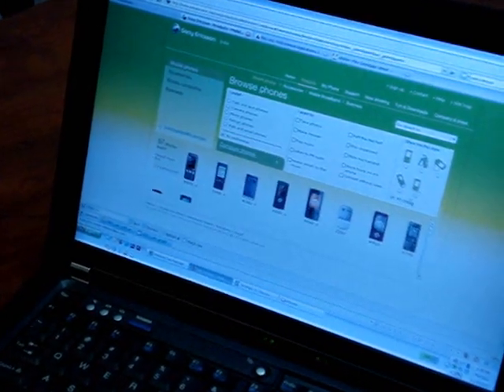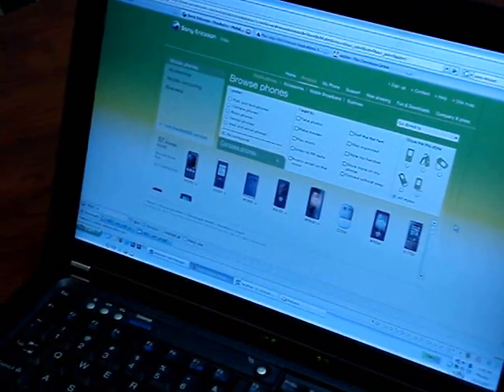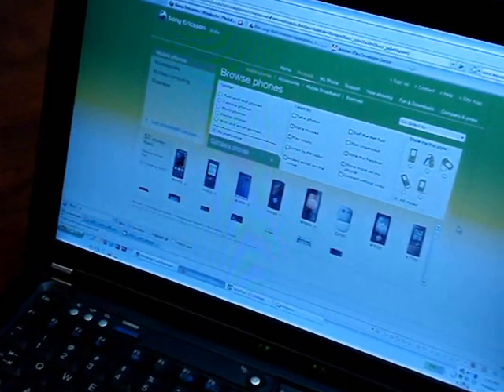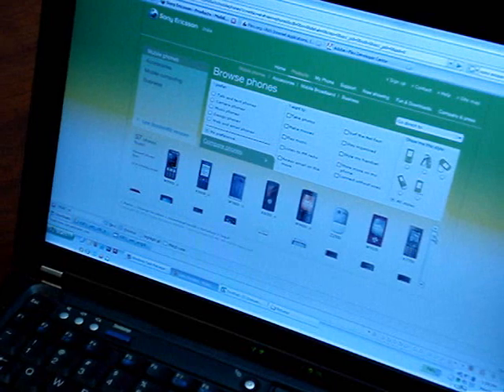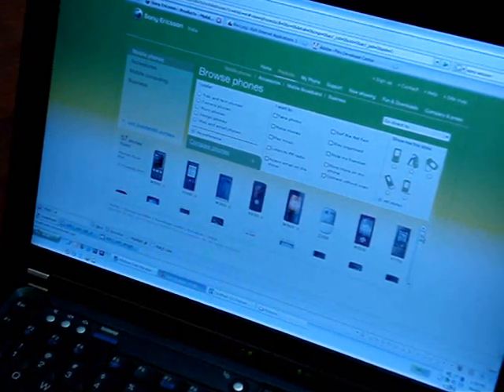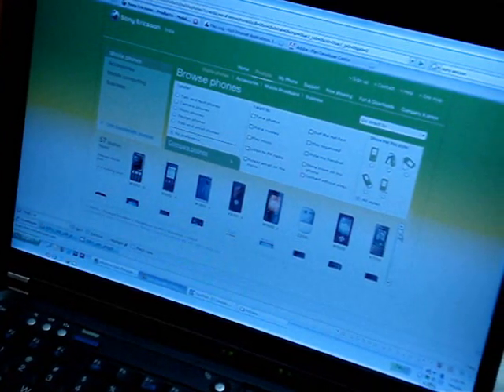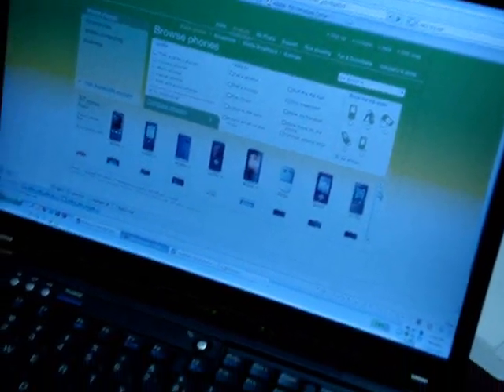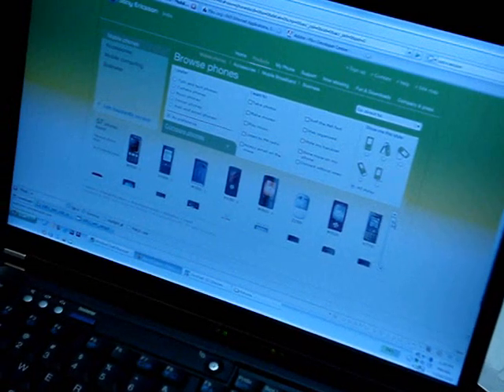Demo: Adobe's AIR and Flex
This is a 2-part demo of Adobe's AIR and Flex by Raghunath Rao of Adobe in Bangalore, India.

Raghu gives a quick overview of a website that uses Flex and moves on to give an overview of how Flex and AIR work together.

You can listen to an interview with Adobe's CEO Shanatanu Narayen